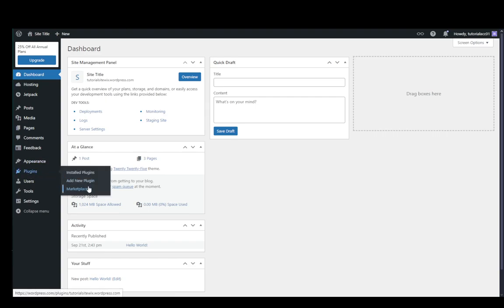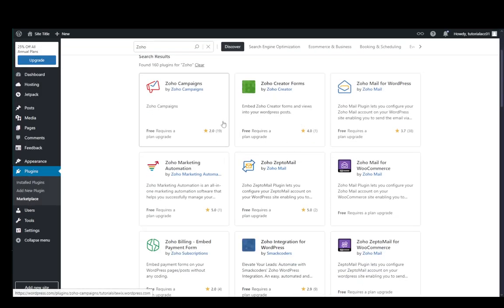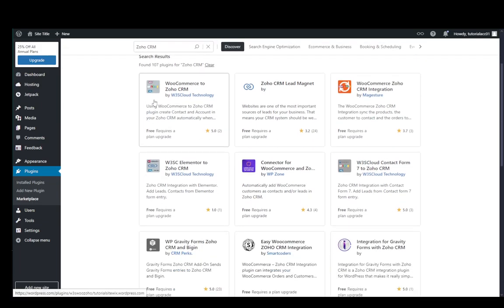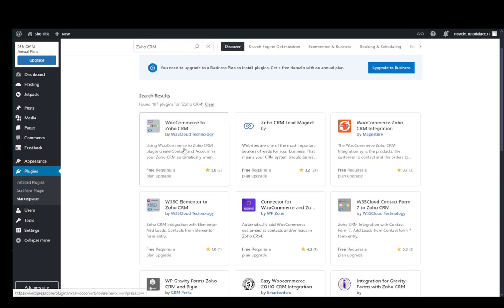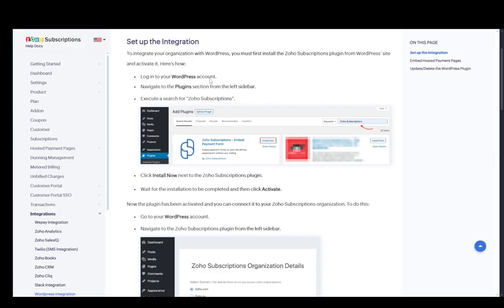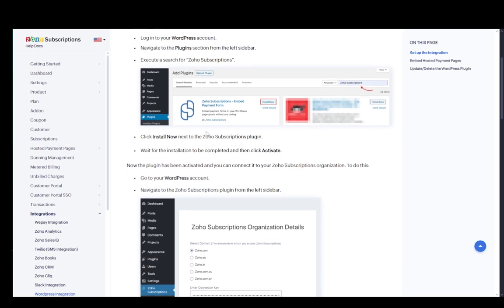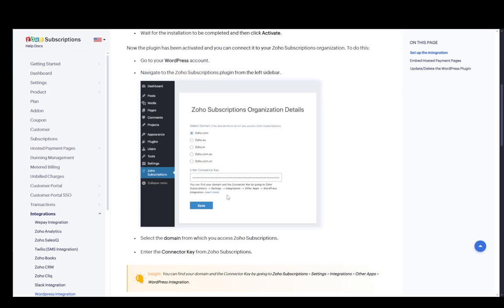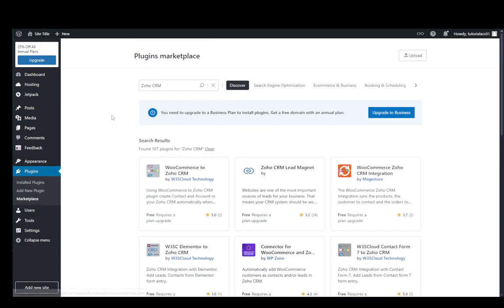How To Connect Zoho Crm To WordPress Tutorial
Today we talk about connect zoho crm to wordpress,zoho crm,wordpress forms integrations,zoho crm wordpress,wordpress integration,zoho crm integration